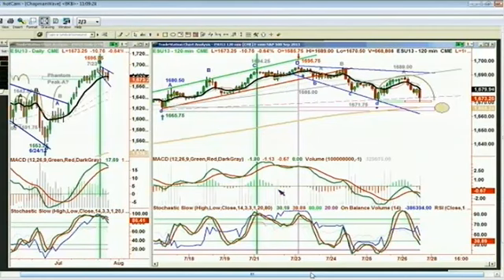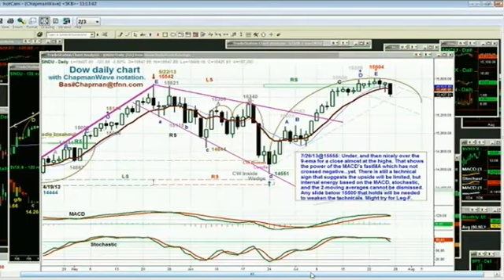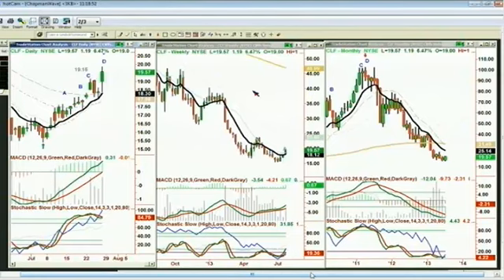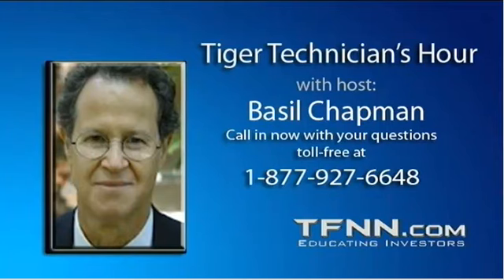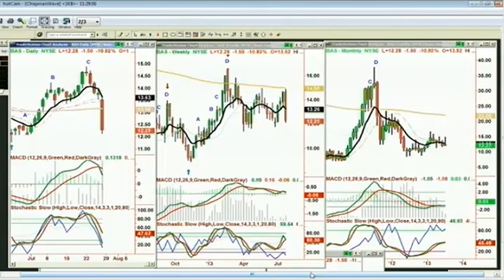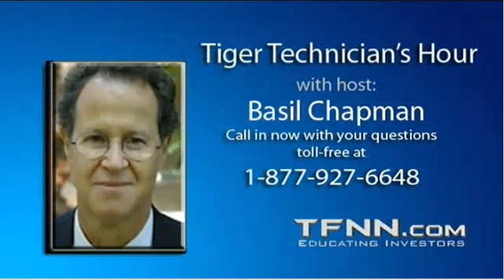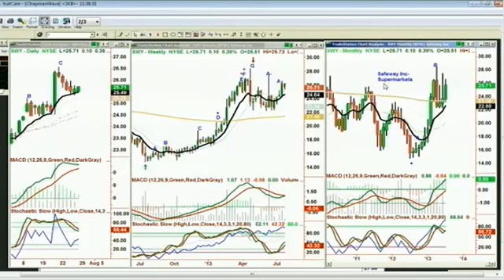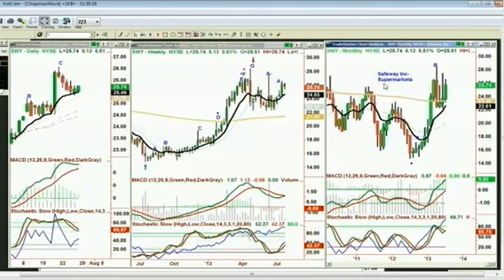Jul 26th Tiger Technicians Hour with host Basil CHapman on TFNN 2013